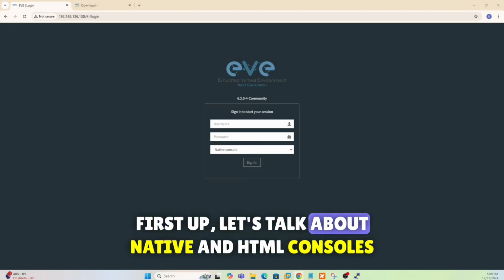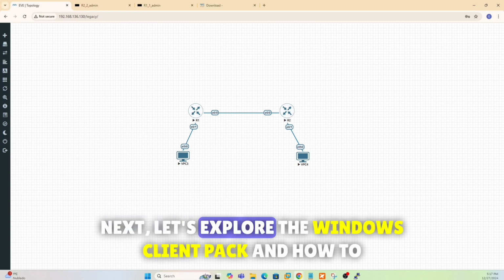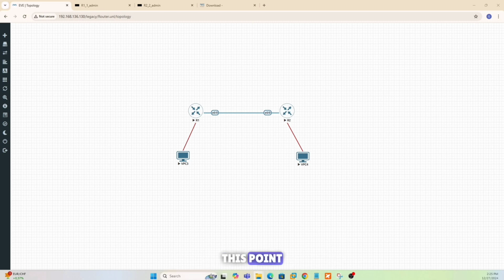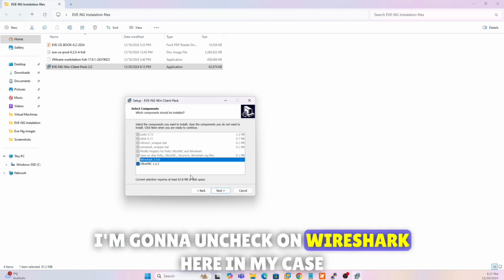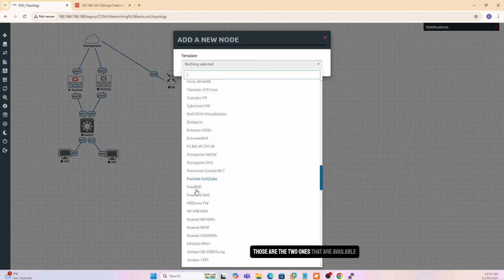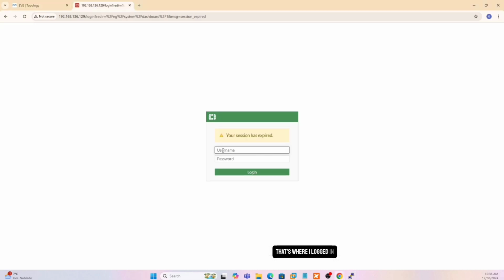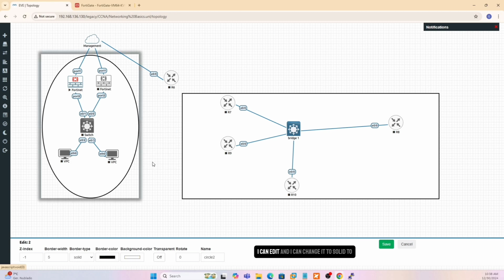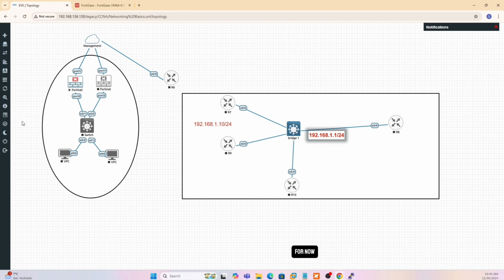Beginner's Guide: Creating Network Labs in EVE-NG | Using Wireshark | Step-by-Step Tutorial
Whether you're a networking student, IT professional, or simply curious about network emulation, this Beginner's Guide to Creating Network Labs in EVE-NG is perfect for you. In this comprehensive step-by-step tutorial, we'll walk you through everything you need to start building your own network labs using EVE-NG.

🔍 What You'll Learn:

Different Login Consoles: Understand the differences between Native and HTML5 consoles and choose the best one for your needs.
Installing the Windows Client Pack: Learn how to download, upload, and integrate Windows clients into your EVE-NG labs.
Using Wireshark for Packet Captures: Set up Wireshark captures to monitor and analyze network traffic within your labs.
Fixing a Common Wireshark Error: Troubleshoot and resolve the "end of file on pipe during magic" error in Wireshark.
Navigating the Web Topology Page: Explore the Web Topology Page to start building and customizing your first network lab.